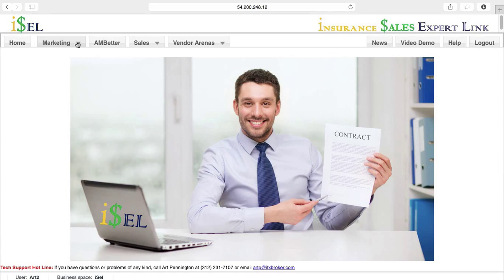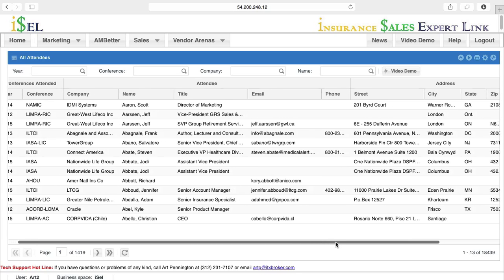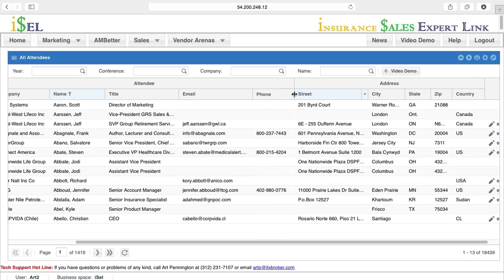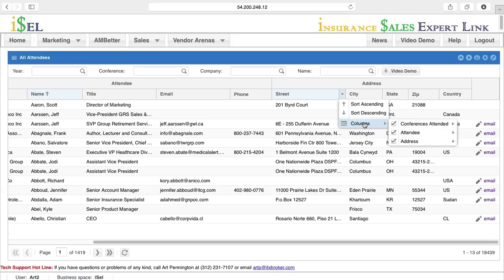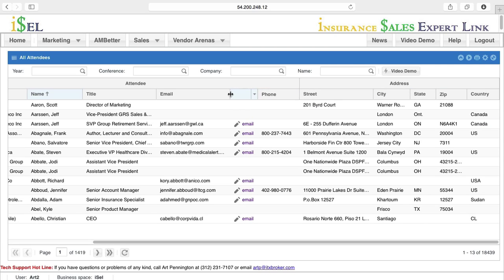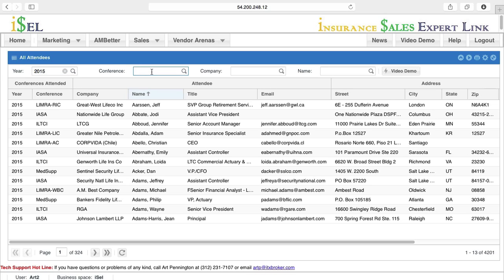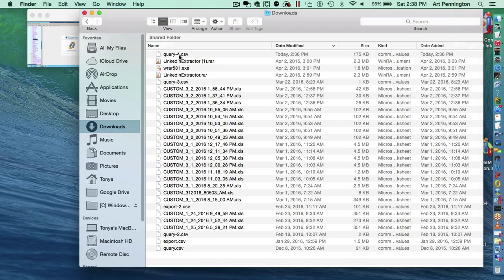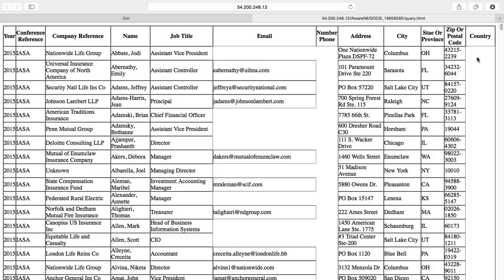99 Screen Tips